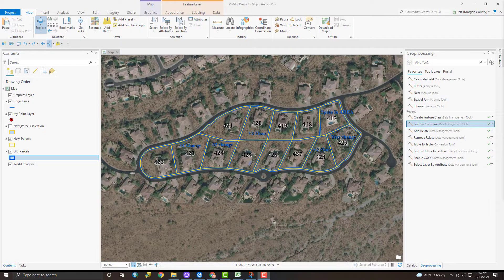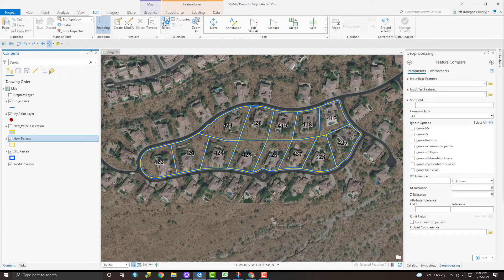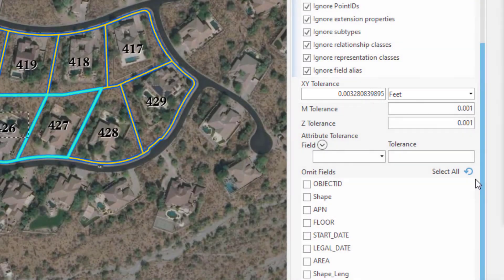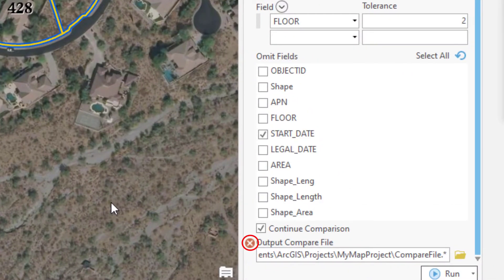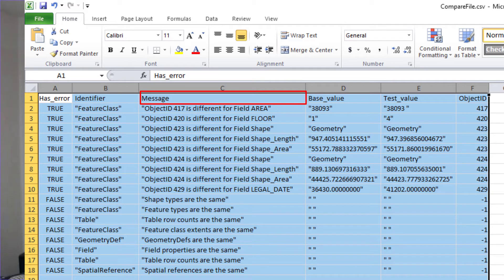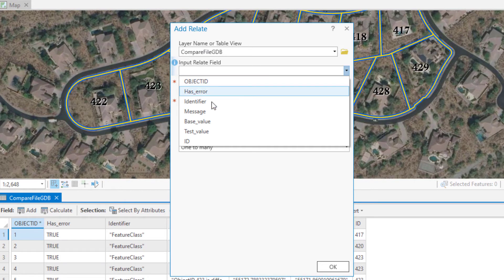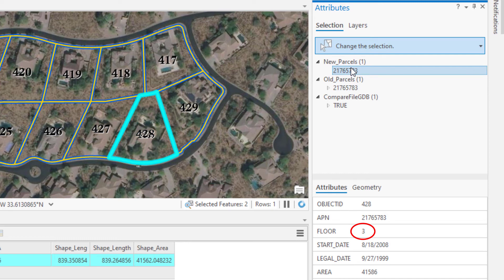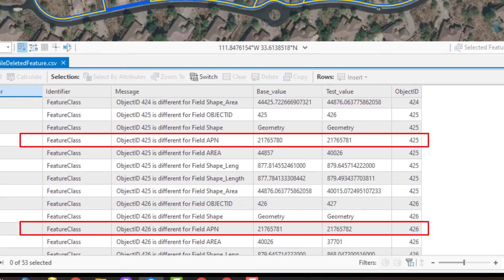ArcGIS Tools - Feature Compare Tool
ArcGIS tools that make your life easier and harder at the same time. In this video, I'll show you how to use the Feature Compare geoprocessing tool. Stick around for a potential snare if your data doesn't quite match up.

Photo of Maricopa County building - Zeb Micelli, CC0, via Wikimedia Commons